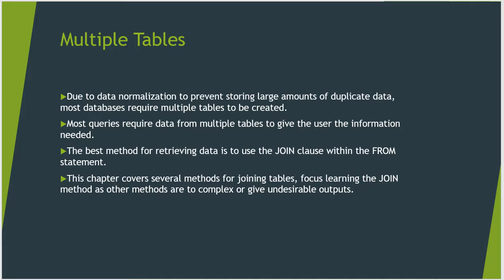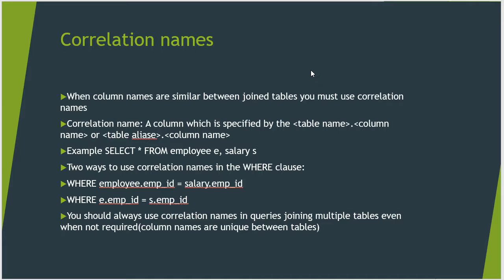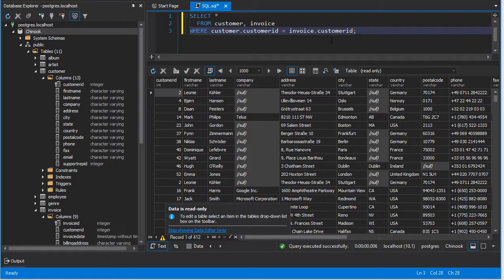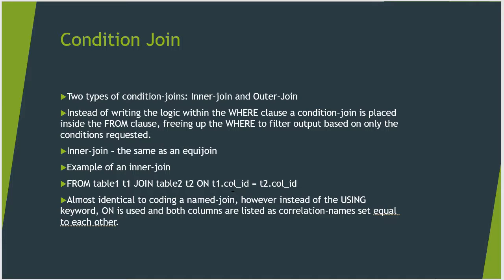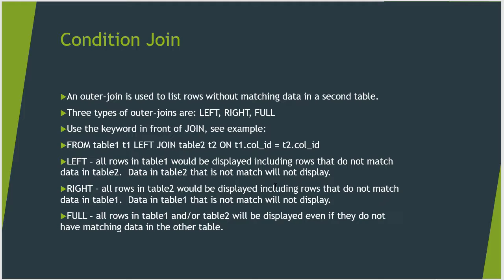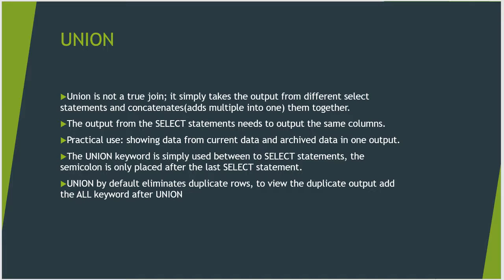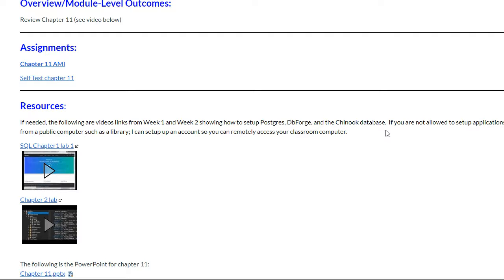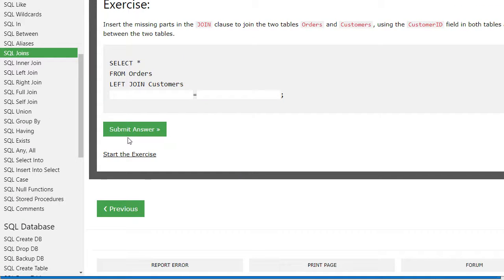Database Chapter 11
0:11 - Why we need to join tables
1:21 - Comma-separated join (Cartesian product)
3:08 - Equijoin
4:35 - Correlation names
6:58 - Self-Join
8:20 - example code (Cartesian product)
9:57 - example code (equijoin with WHERE and correlation names)
11:51 - Natural-Join
12:47 - example code (natural-join)
14:18 - Named-Join
16:05 - Condition Join
17:37 - example code inner-join
20:03 - outer-joins
22:30 - Graphic over LEFT, RIGHT, FULL, INNER joins
24:27 - example code (outer-joins)
27:00 - UNION
29:40 - example code UNION
32:40 - closing remarks about assignments due this week